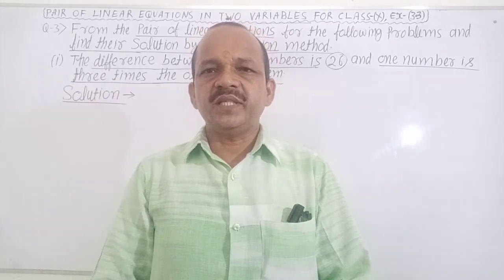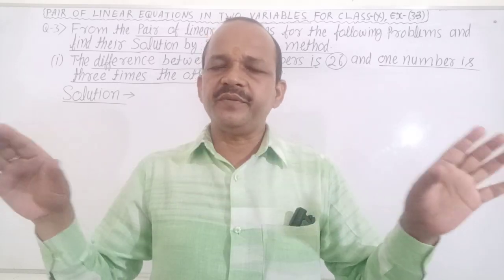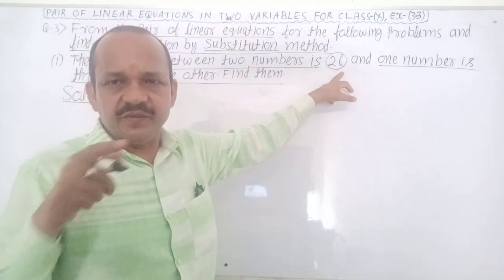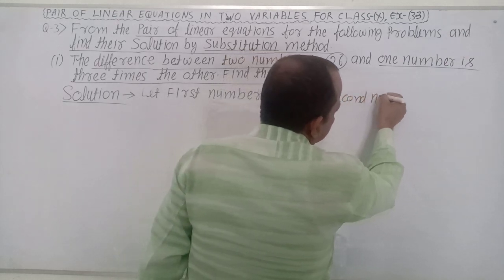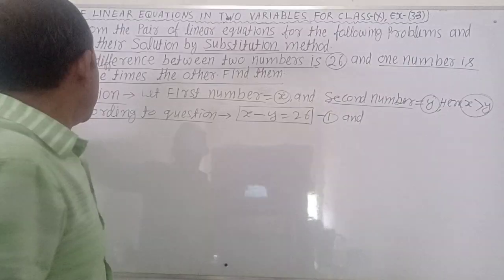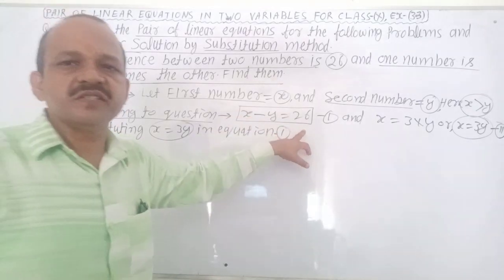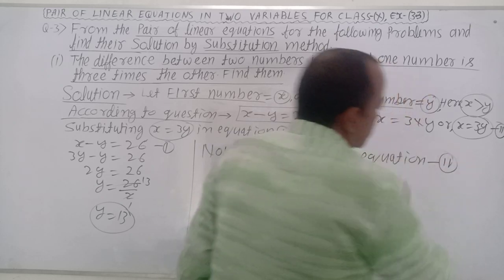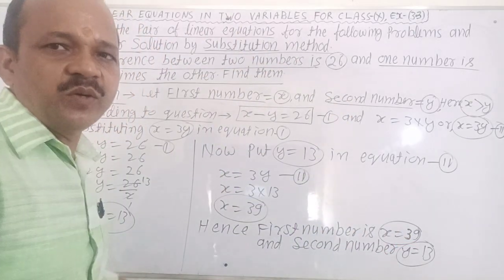NCERT Class (X) Ex (3.3) Q 3 (i) by S. P. (Mo. 9792659871)